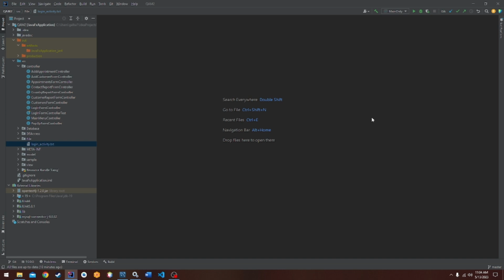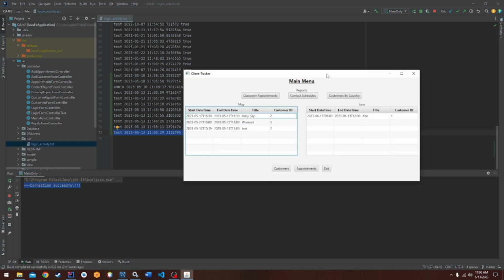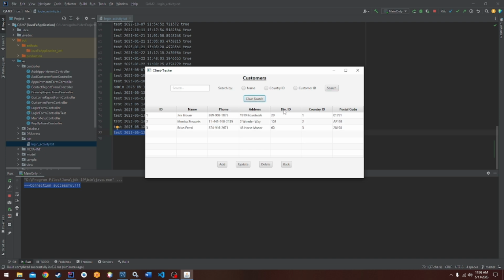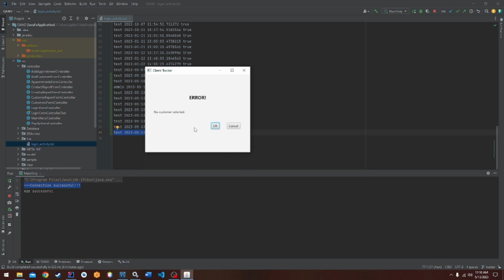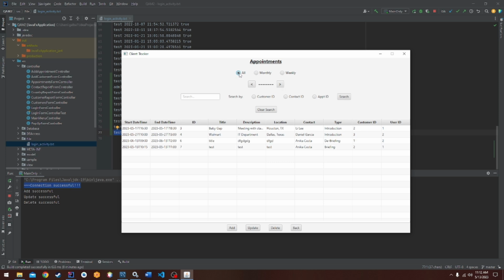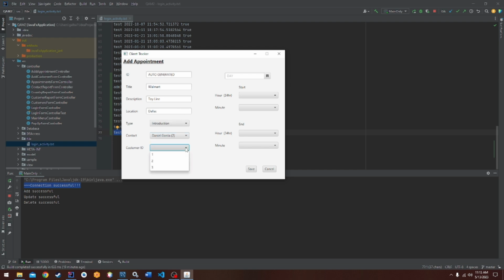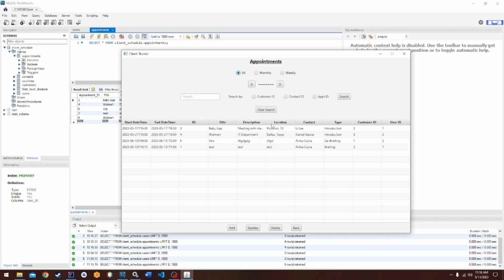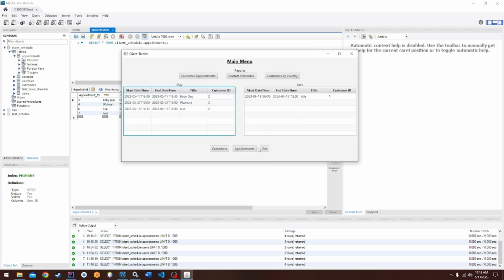Client-Tracker Java Program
This is a demo for the Client-Tracker program.